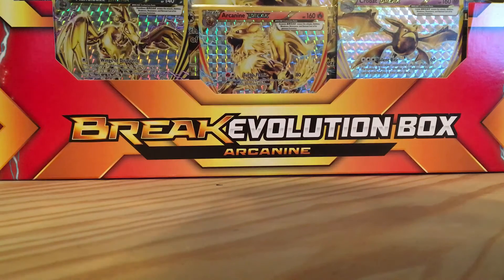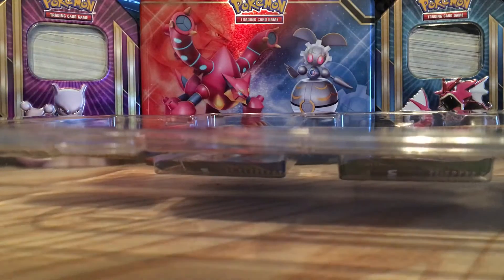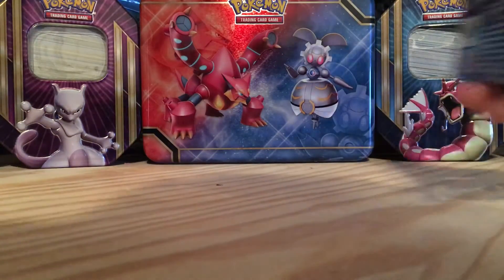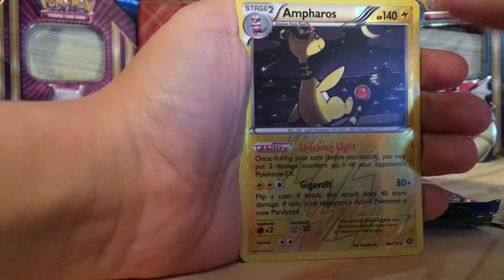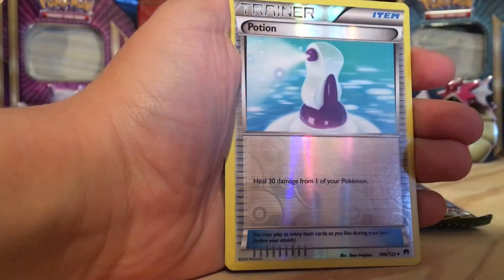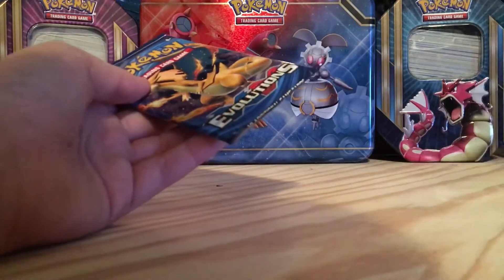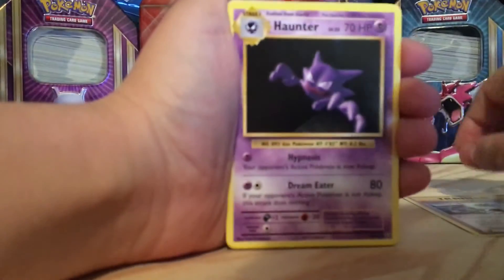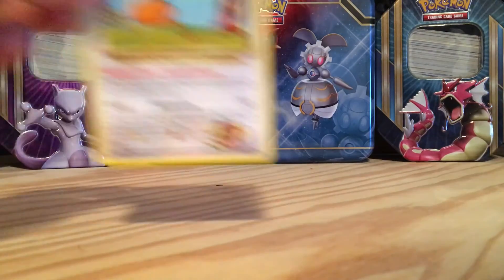POKEMON ARCANINE BREAK BOX (amazing cards)